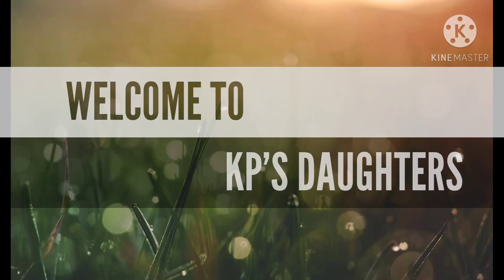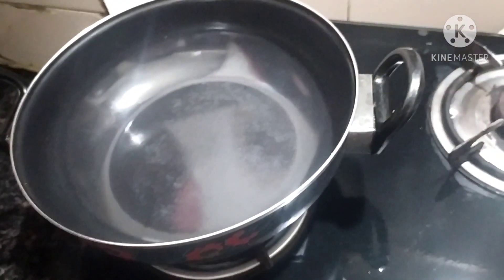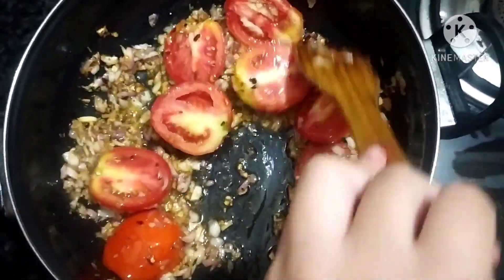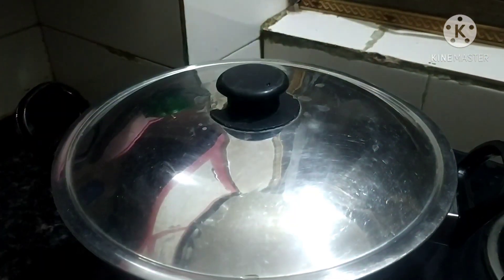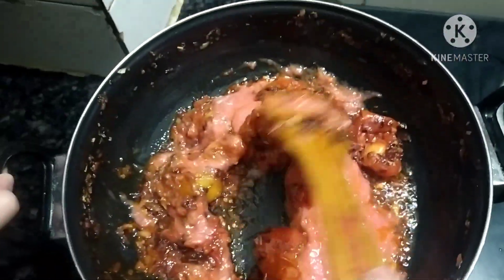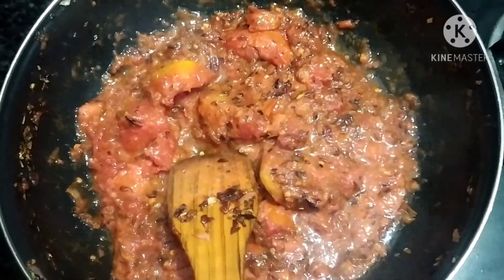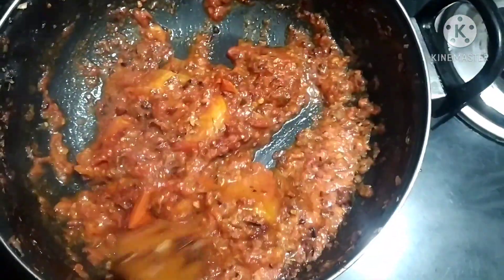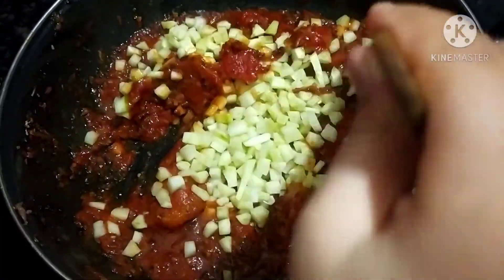Homemade Pizza Sauce And Pizza Recipe || घर पे ही झटपट पीझा बनाए ||KP'S DAUGHTERS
Hey gues !
to aapne dekha ki kaise jatpat gharpe hi ghar ke saamaano se pizza 🍕 bana liya.
aaj maine first🥇 time pizza banaya hai.
YEEEEEPPEEEE.

pizza sauce#kp's daughters#

  Ingredients for pizza 🍕sauce:

 1) oil
 2) garlic
 3) onions
 4)oregano
 5) chilli flakes
 6) cucumber
 7) cabbage
 8) capsicum
 9) tomatoes
10)tomato pury
11)salt
12) red chilli powder
13) sugar

stay home, stay safe, by bye